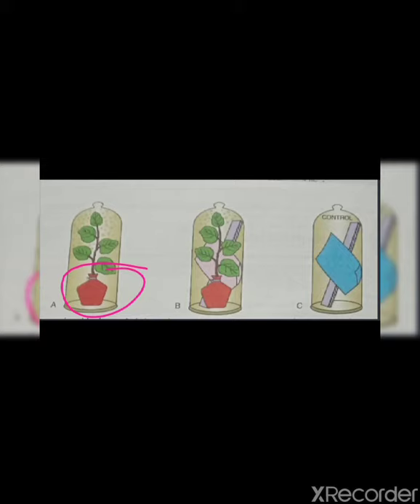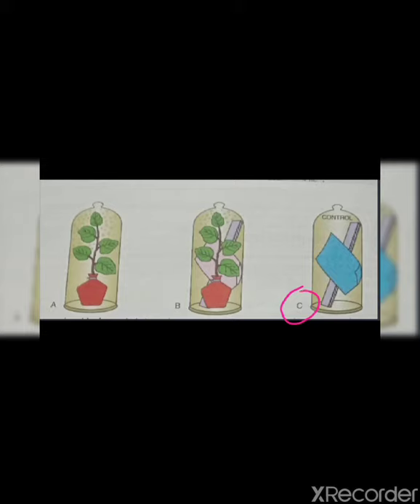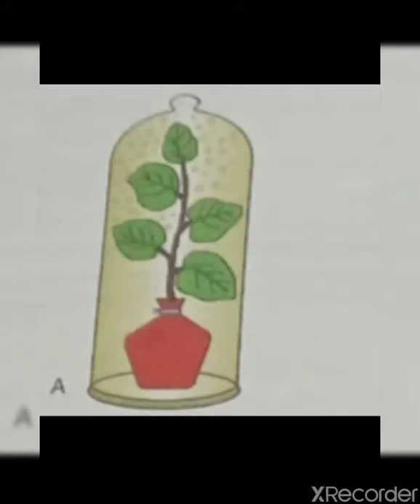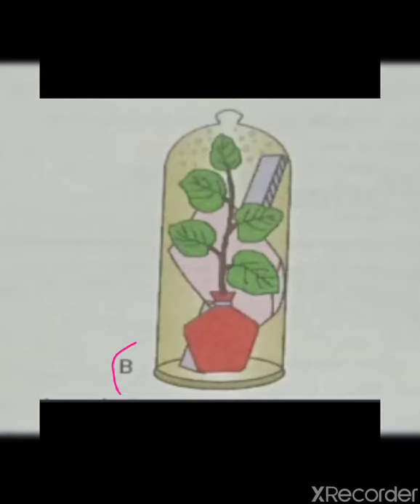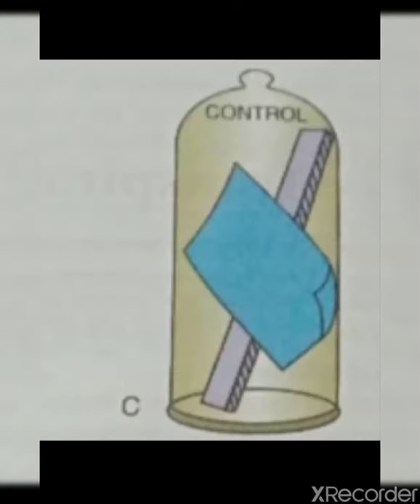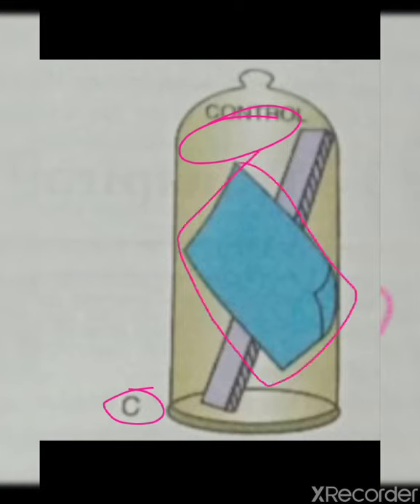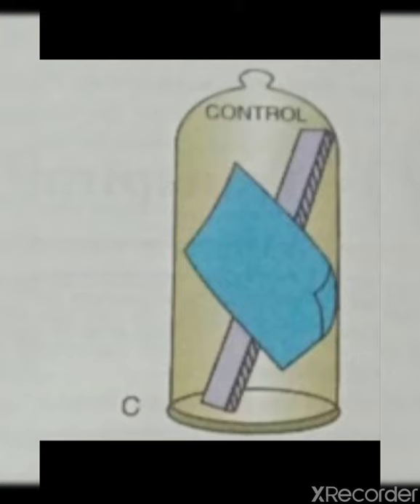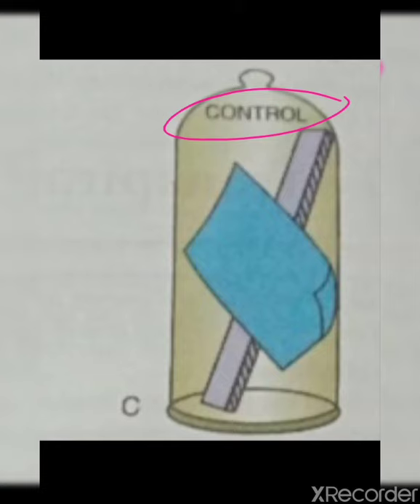Class X : Transpiration (Demonstration of Transpiration)